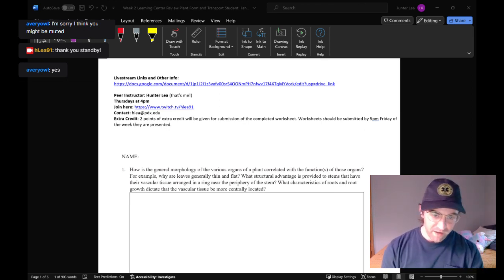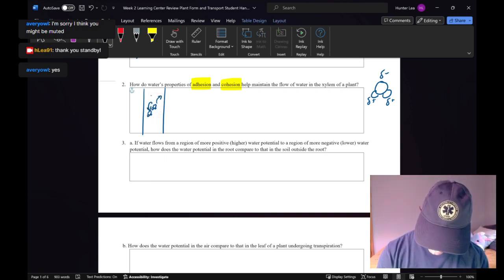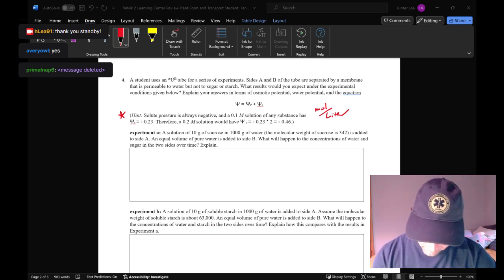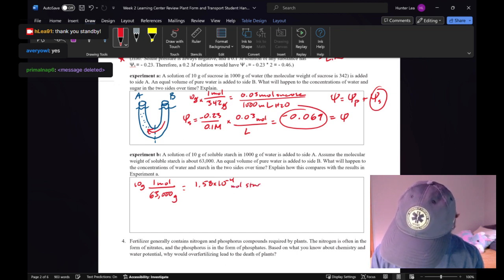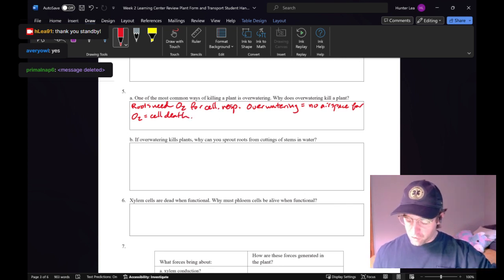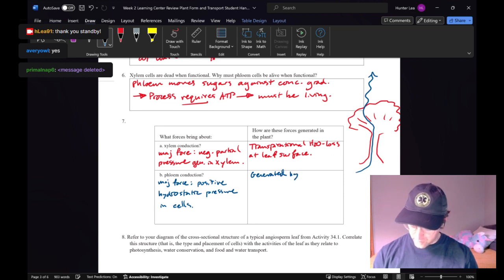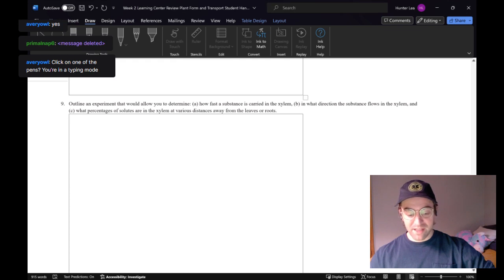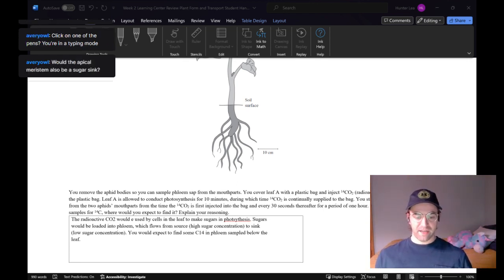BI 212 Week 2: Plant Form & Transport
Livestream Links and Other Info:
Peer Instructor: Hunter Lea (that's me!)
Thursdays at 4pm
Extra Credit: 2 points of extra credit will be given for submission of the completed worksheet. Worksheets should be submitted by 5pm Friday of the week they are presented.